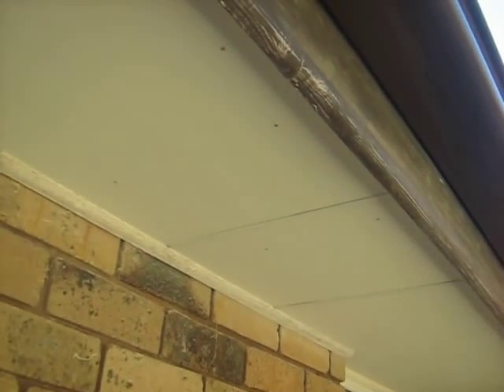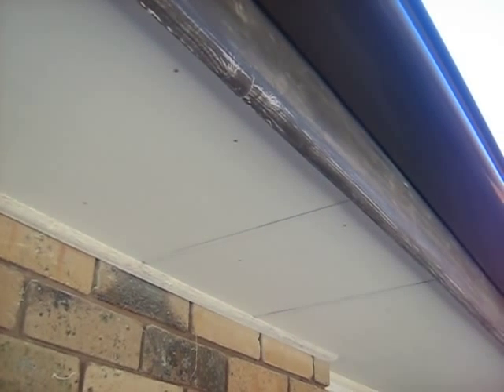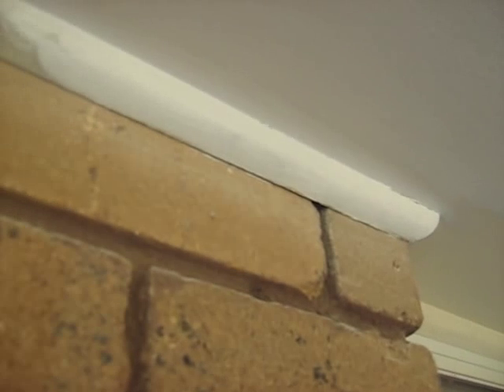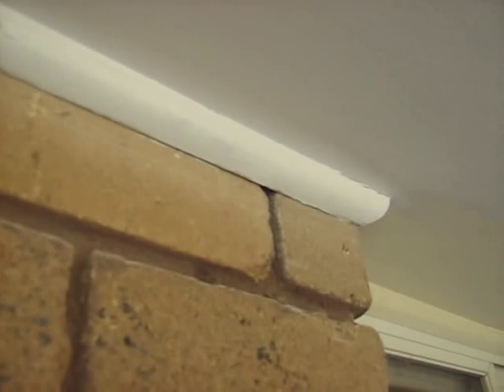painting of eaves